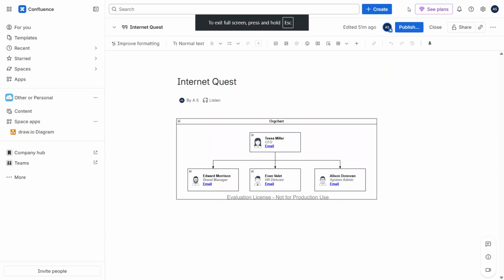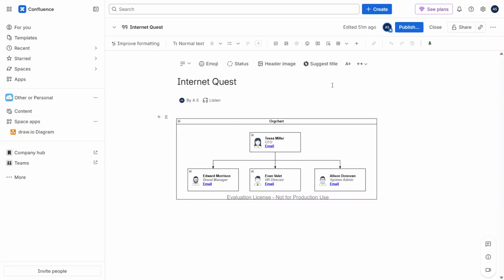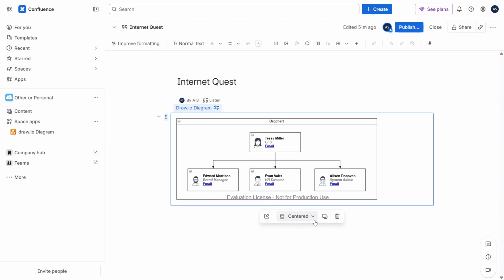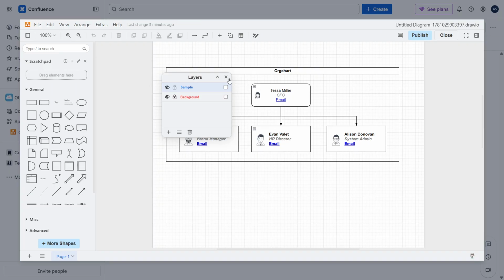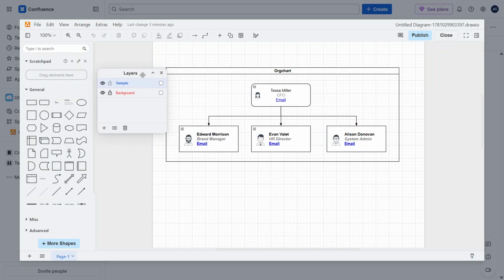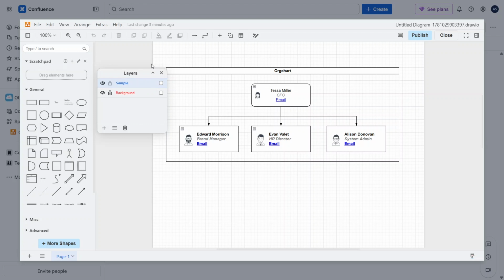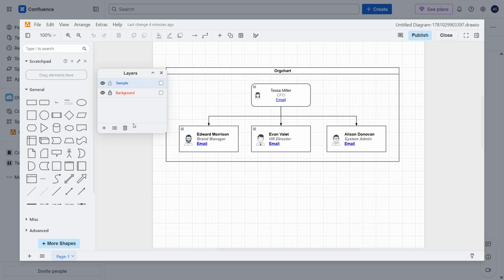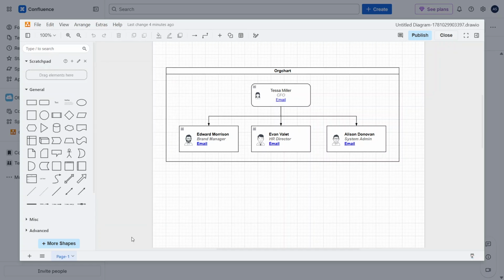How to View Layers Panel in Draw.io for Confluence and Jira [2026] | Step-by-Step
Learn how to view the layers panel in Draw.io for Confluence and Jira with this updated, step-by-step walkthrough. The layers panel is easy to miss if you don't know where to look, especially inside Confluence or Jira's embedded editor. In this tutorial, you'll see exactly how to open and use the layers panel to organize your diagrams, manage visibility, and keep complex flows clean and readable. This method works with the latest version of Draw.io and applies whether you're editing directly in Confluence pages or within Jira issues. No plugins or workarounds needed — just the built-in tools. Follow along and start using layers in your diagrams today.